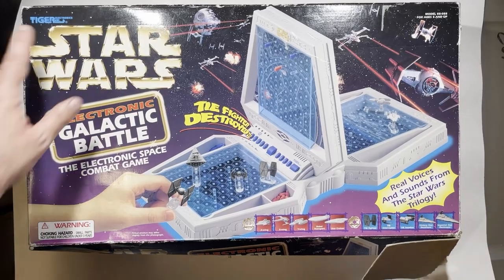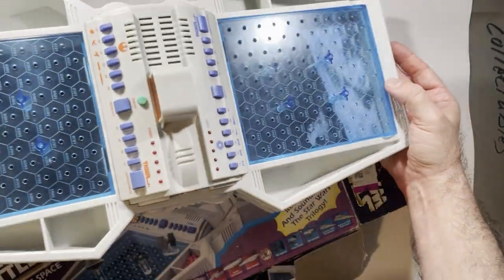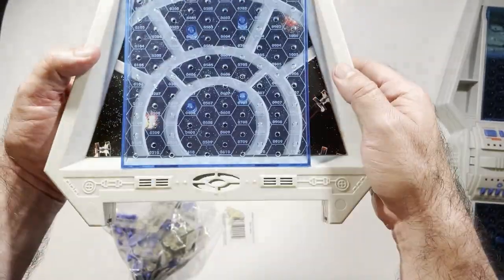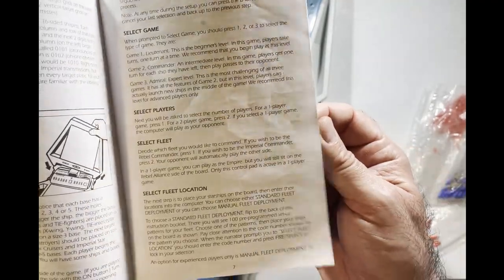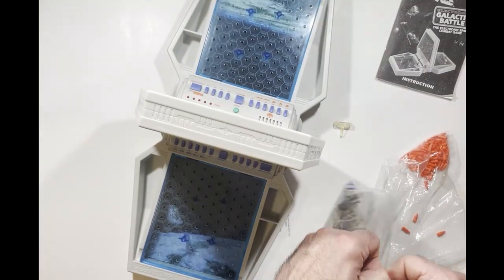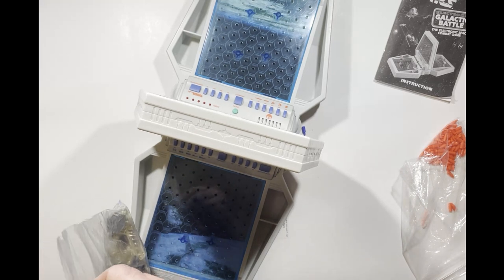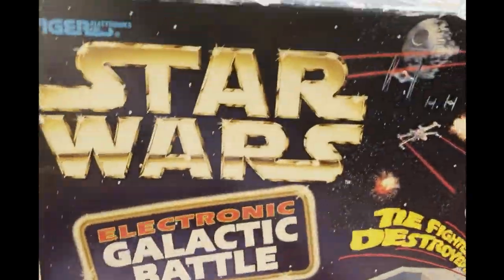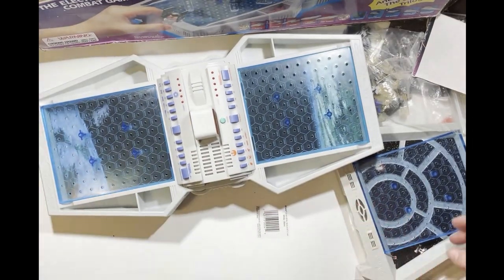Star Wars Space Battle Electronic Board Game Unboxing!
Ready to dive into the Star Wars universe? Watch me unbox the Space Battle Electronic Board Game and get a glimpse of the gameplay!